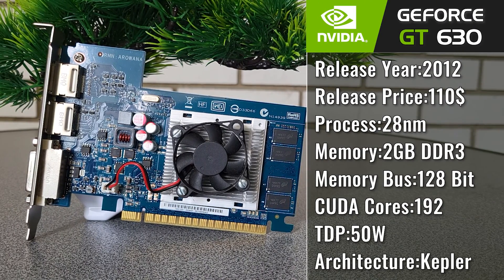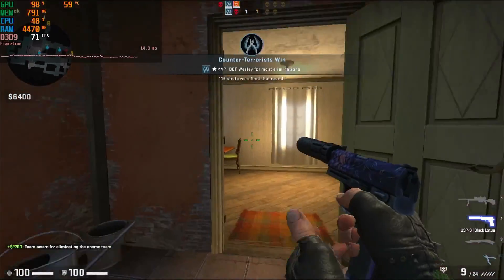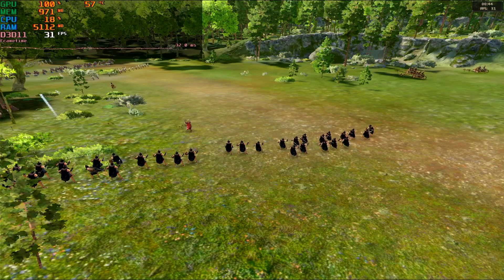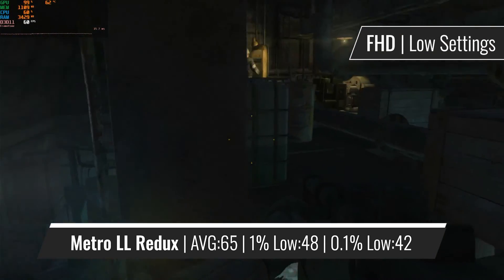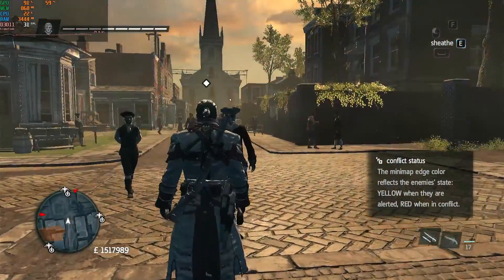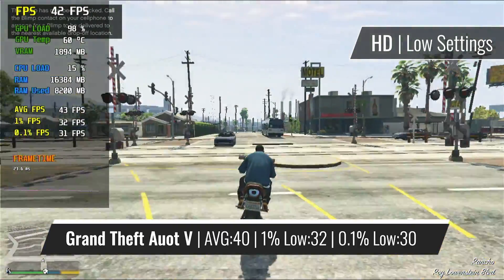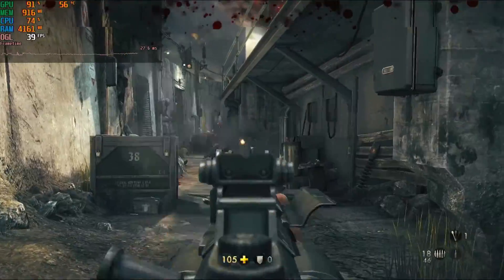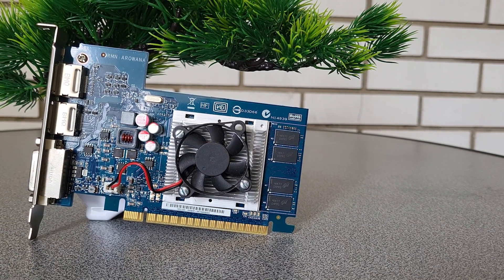GeForce GT 630 in 2022 | A Decently Powerful "Display Adapter"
Yeah I know, the card is bad, but I have been playing quite a lot of games on my old GT 220 way past it's final usable stages (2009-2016), therefore I am quite familiar with the struggles of a really low end system.
That's why I decided to share with you my best picks for a card like the GT 630, hope you like the games :)
Timestamps:
0:00 Intro
0:55 CS GO
1:28 Inside
2:07 Total War Troy
2:50 Tomb Raider
3:27 Metro LL Redux
3:54 Valorant
4:24 AC Rogue
4:58 Outlast 2
5:44 GTA 5
6:30 Wolfenstein The New Order
7:25 Honorable Mentions
PC Specs:
Core i5 2500
GeForce GT 630 2GB DDR3
2x4GB DDR3 1600MHz
Windows 10